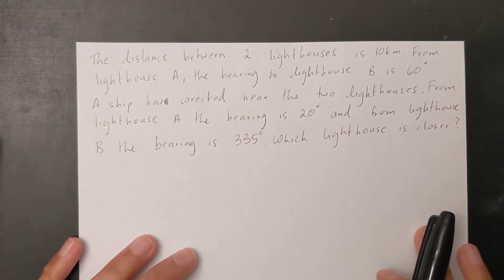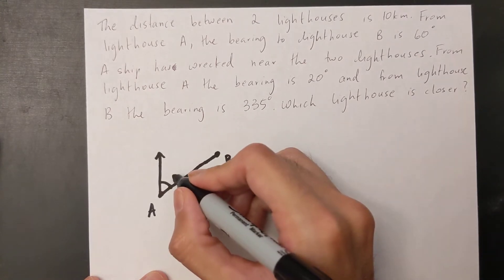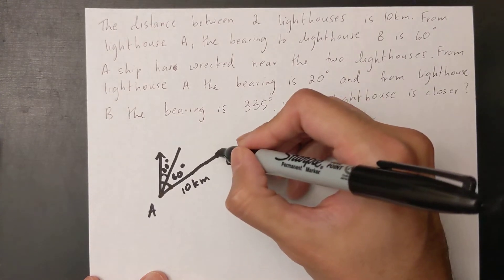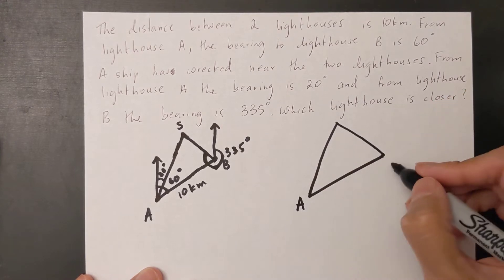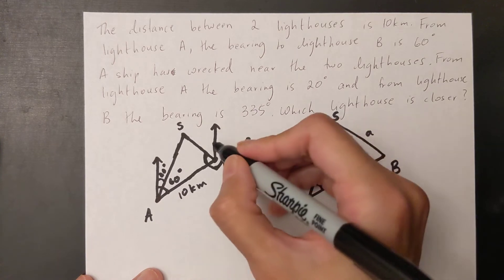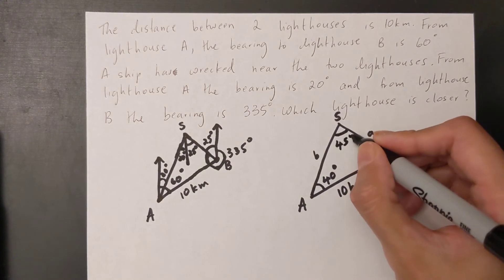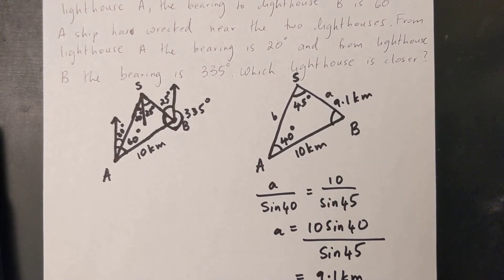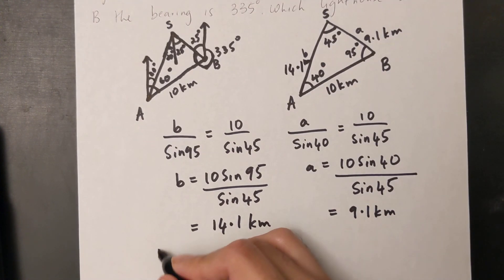Grade 11 Math - Solving triangles with bearings (word problem) (lesson 5.6)